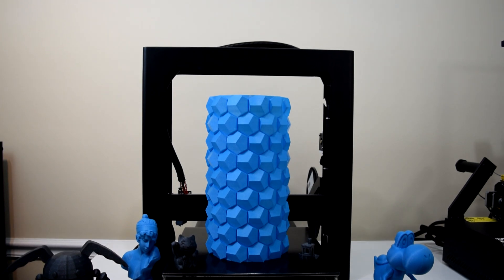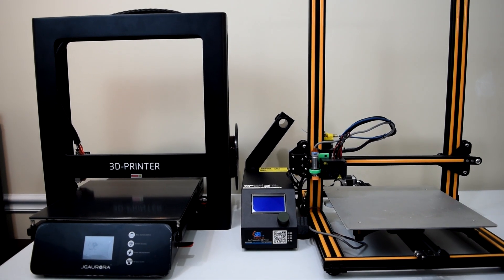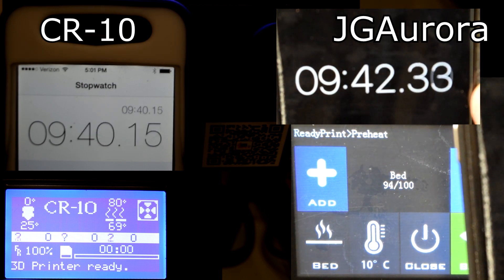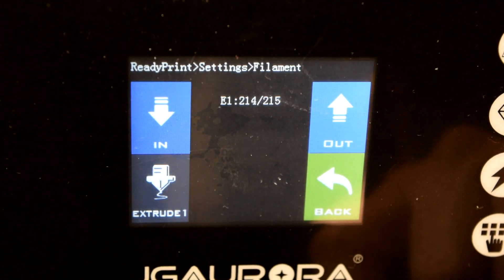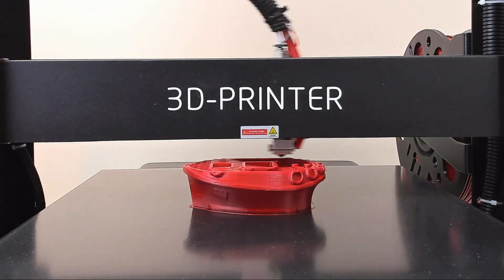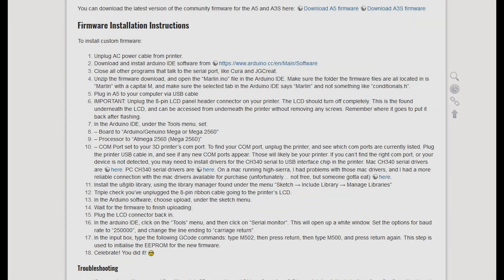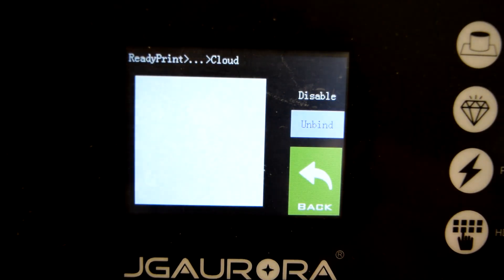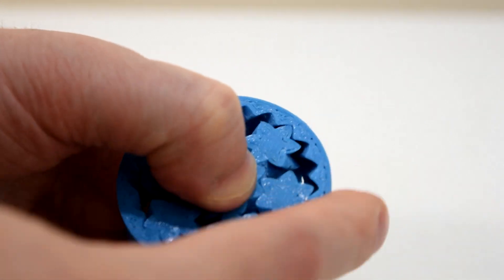Reviewing the JGAurora A5 3D Printer